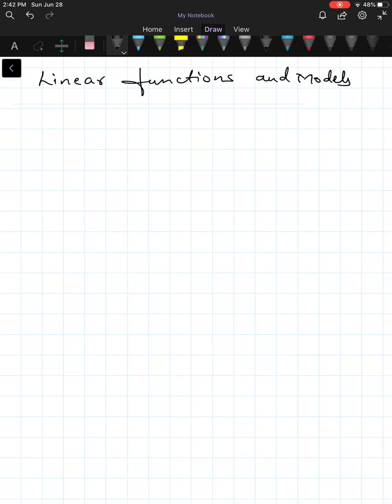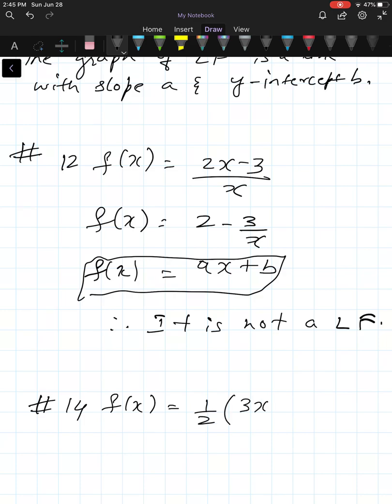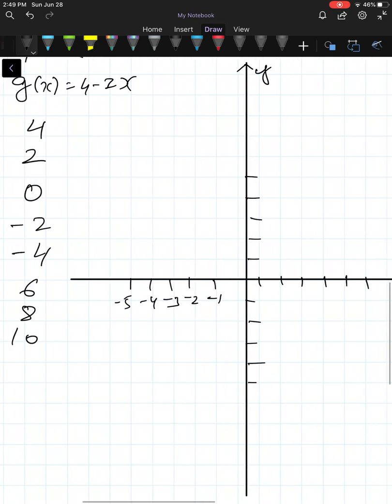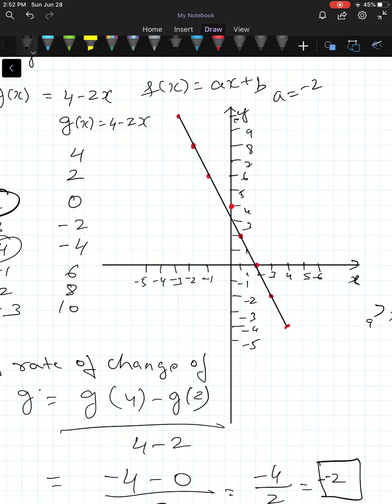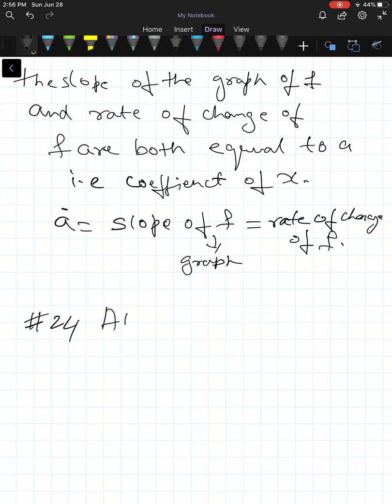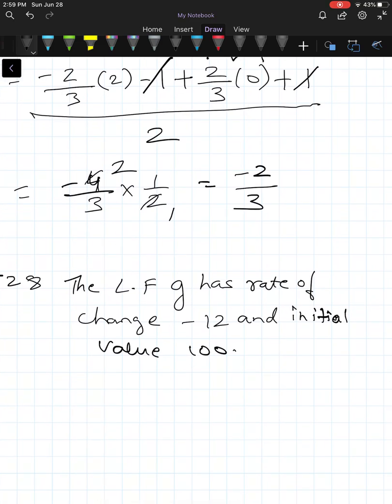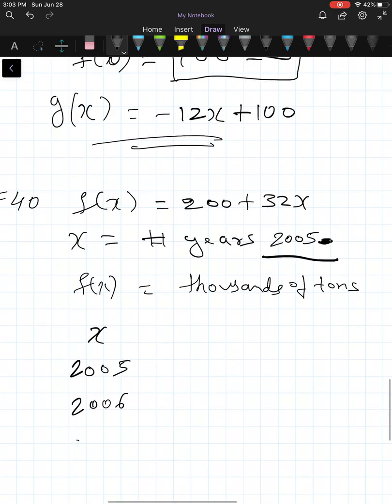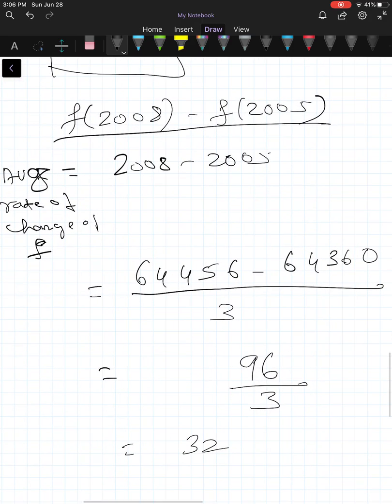Section 2.5 part 1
Identifying, graphing, slope and rate of change of linear functions